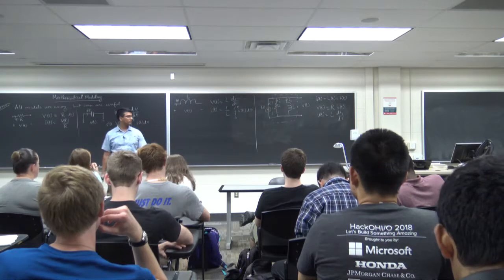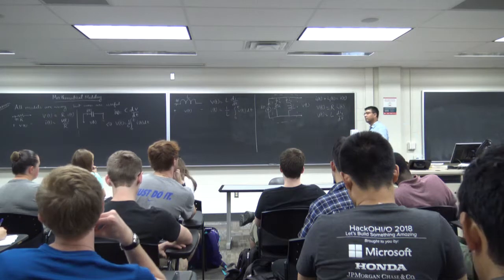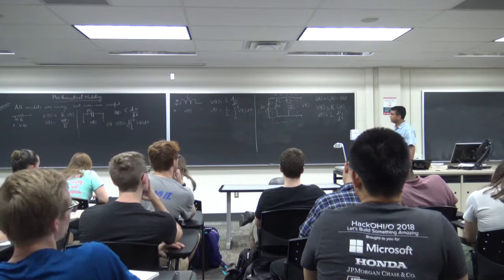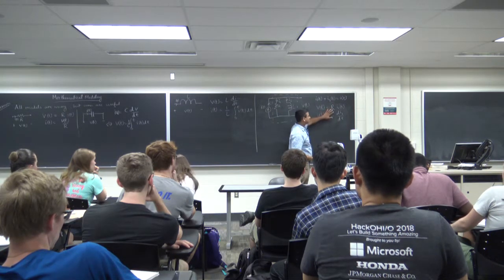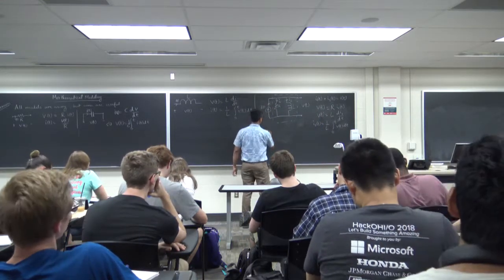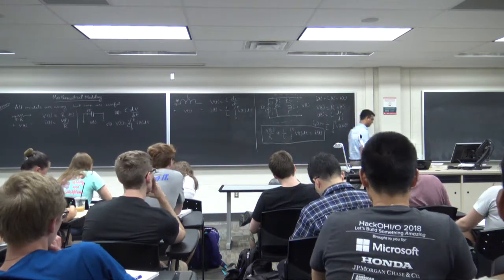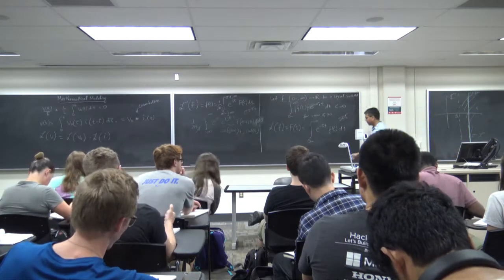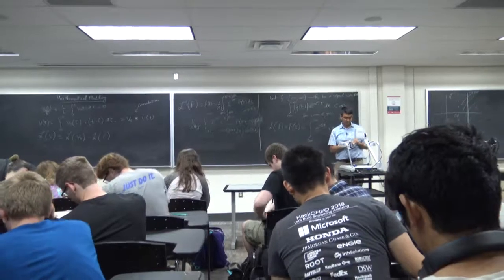ECE 3551: Feedback Control Systems Lec 2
Mathematical modeling of dynamical systems, linear systems, linearization of nonlinear systems, Laplace transformation